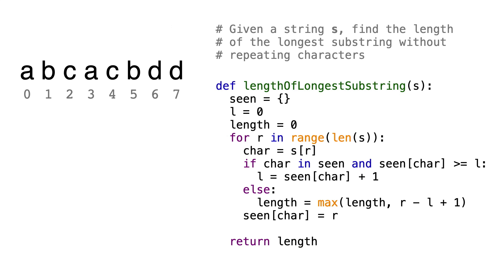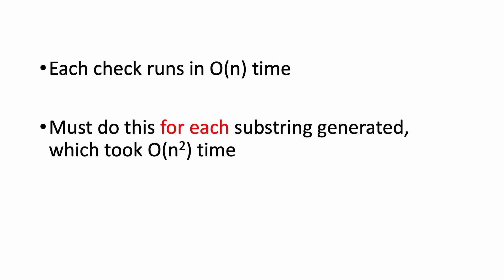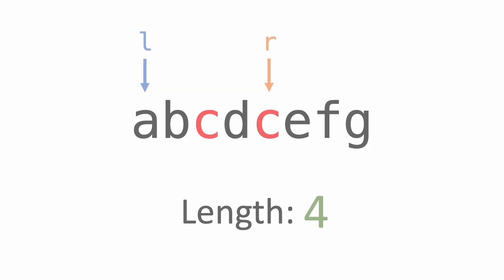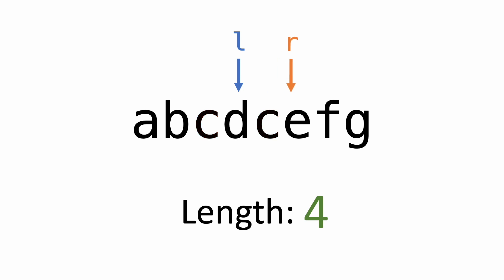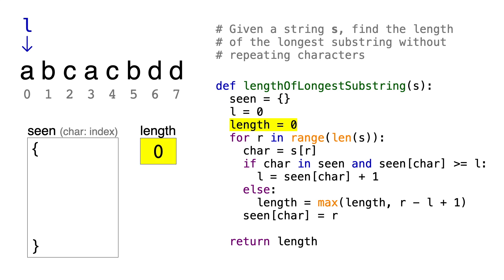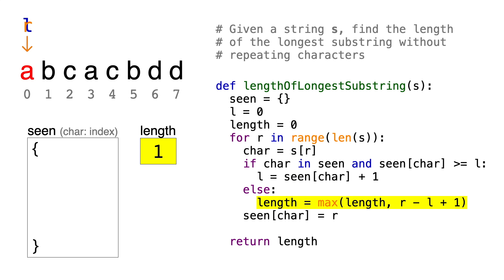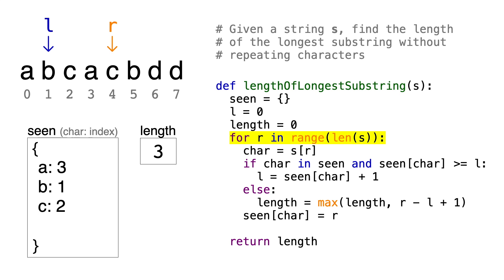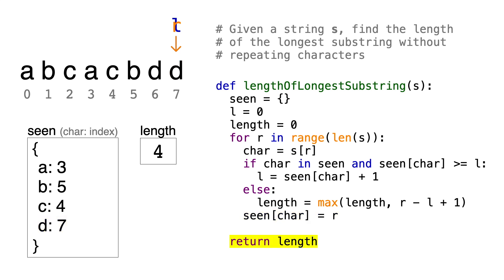LeetCode #3: Longest Substring Without Repeating Characters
A step-by-step visualization of LeetCode question 3: Longest Substring Without Repeating Characters

0:00 Intro
0:21 Brute Force Solution
1:23 Sliding Window Solution
4:17 Code Walkthrough